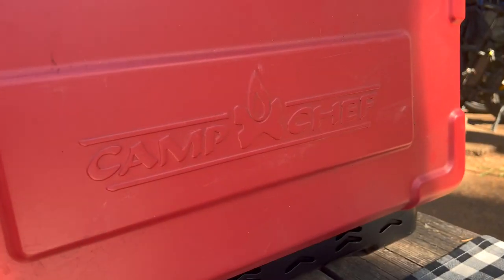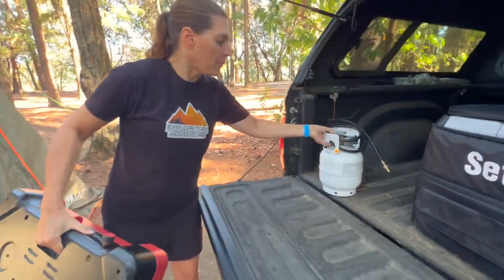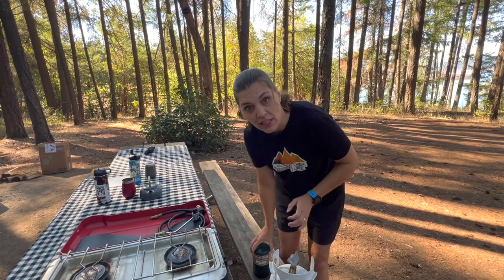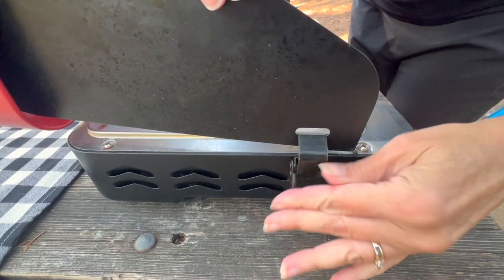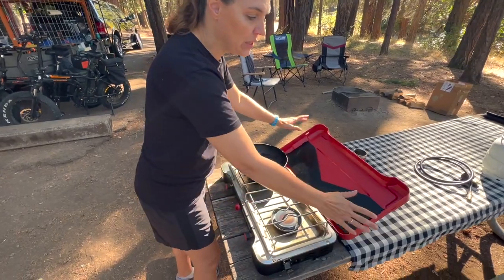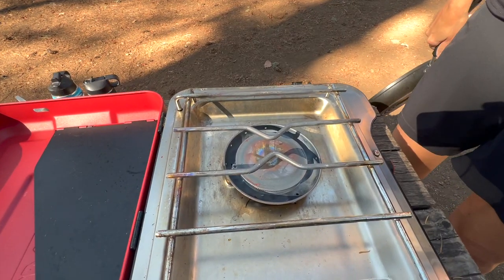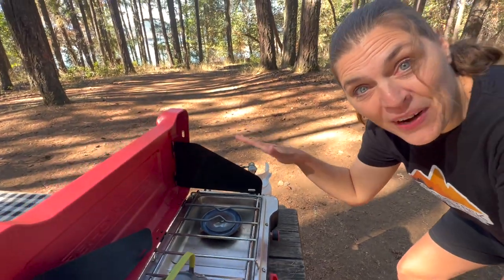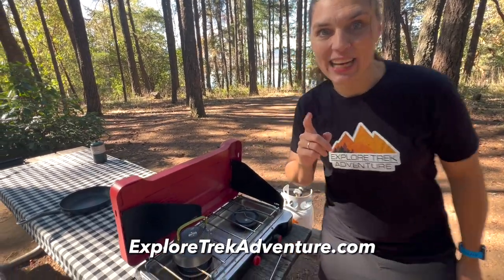Camp Chef Everest 2x Camping Stove - Long Term Review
Camp Stove (Amazon)
Tiny 5lb Propane Tank (Amazon)
Camp Chef Hose (Camp Chef)

We've had the opportunity to use the Camp Chef Everest 2x on a variety of different camping trips, and have been really impressed with its performance. It's a powerful stove, with two 20,000 BTU burners that can boil water in a matter of minutes. It's also easy to use, with a simple ignition system and easy adjustable heat control knobs.

⛺️ EXPLORE TREK ADVENTURE AMAZON STORE ⛺️

270 Degree Awning (Amazon)
No Weld Trailer Rack Kit (CCC)
Insulation (Under Tent Mattress) (Amazon)
Renogy Battery (Amazon)
Renogy Solar Suitcase (Amazon)
Power Station (Amazon)
Solar Panel (Amazon)

0:13 Roof Top Tent
0:25 Everest 2X
0:39 Propane Connector
0:55 1 Gallon Propane
1:15 Propane Hose Adapter
1:26 Wind Screens
2:09 Camp Oven Fit
2:20 Slippage
2:29 20K BTU Burners
2:57 Flame Adjustment
3:17 REI